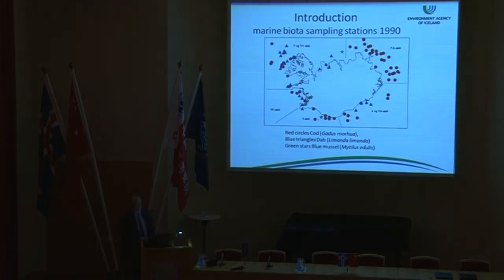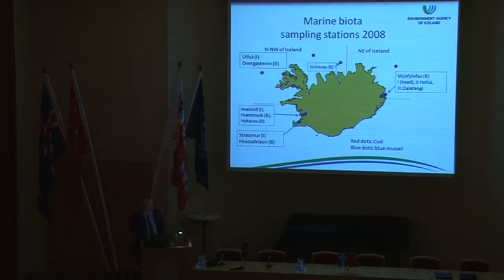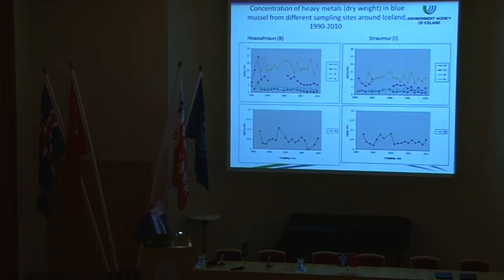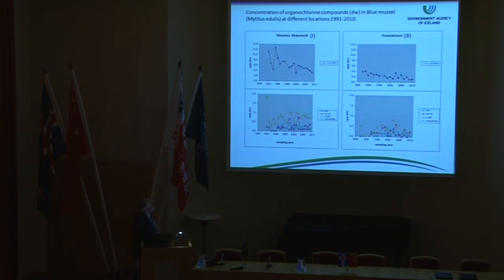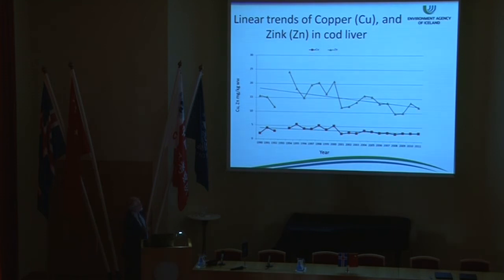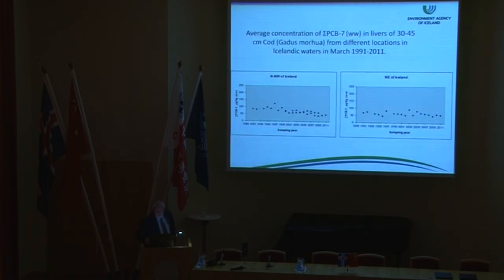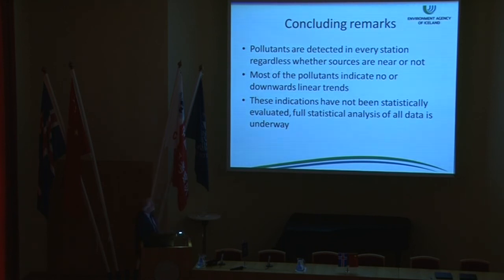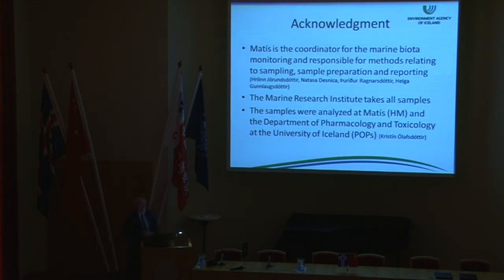Dr. Helgi Jensson - Monitoring of Pollutants in the Marine Environment around Iceland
Dr. Helgi Jensson, the Environment Agency of Iceland - "Monitoring of Pollutants in the Marine Environment around Iceland". Recorded at the second China-Iceland symposium in the University of Iceland n Reykjavik in August 2012 during the icebreaker Xuelong (Snow Dragon) visit to Iceland.